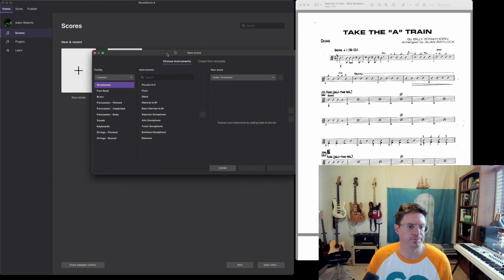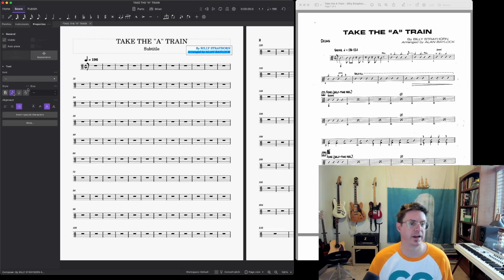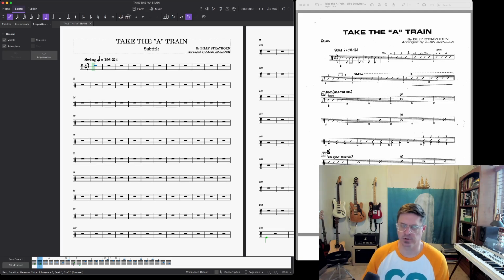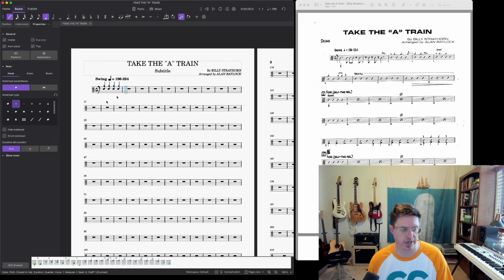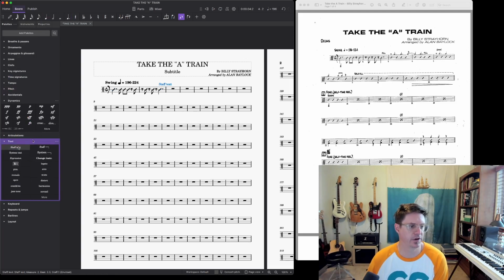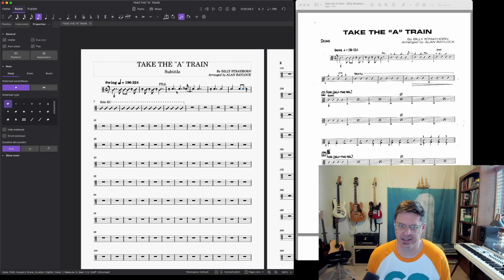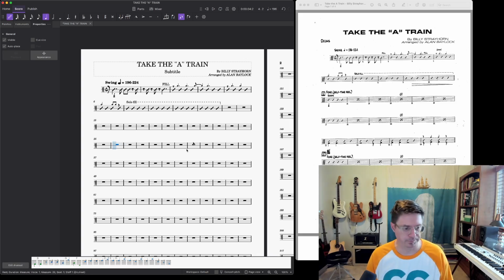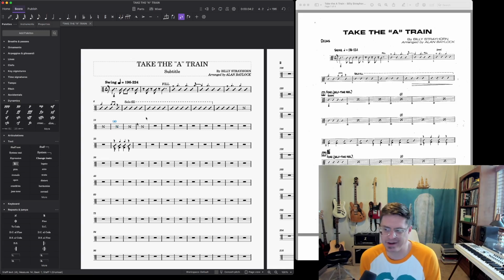MTC180: Advanced Notation Styles with Drum Set Parts